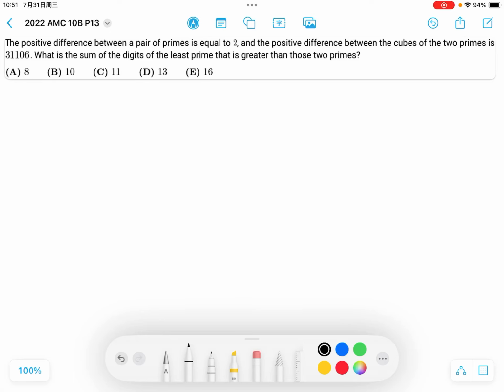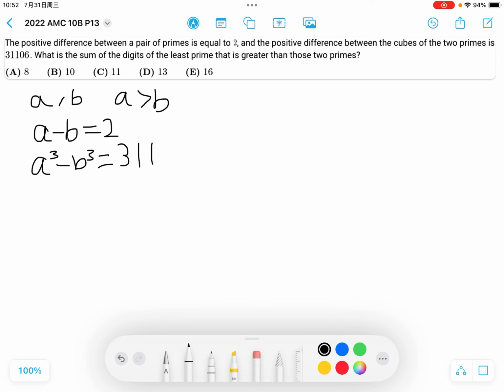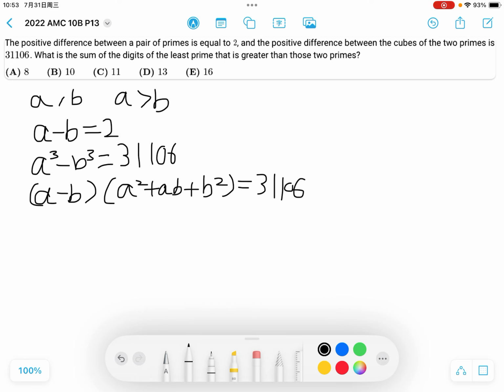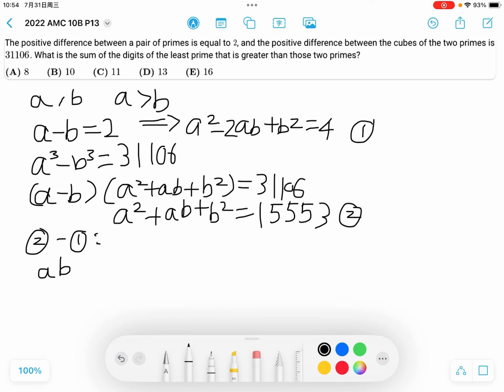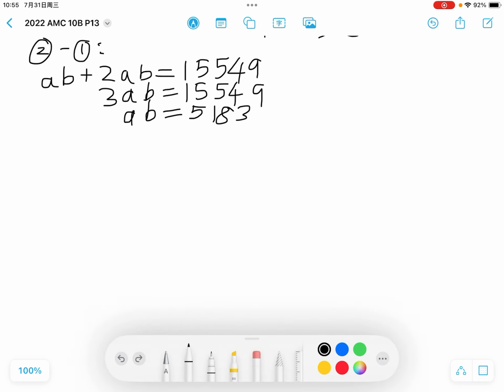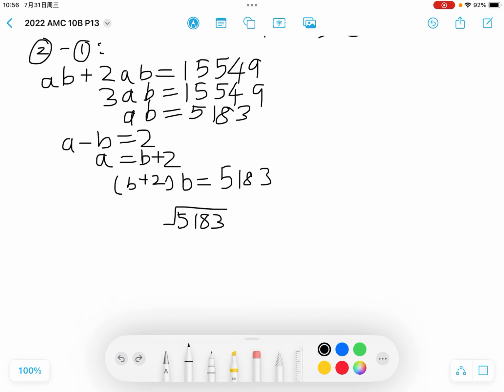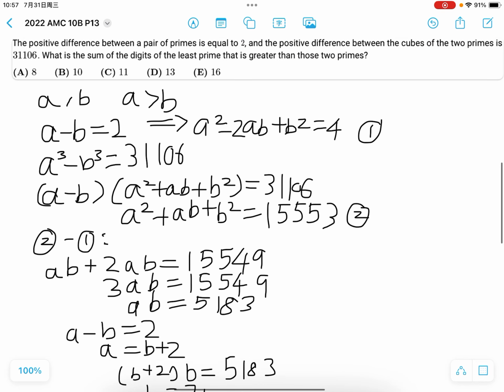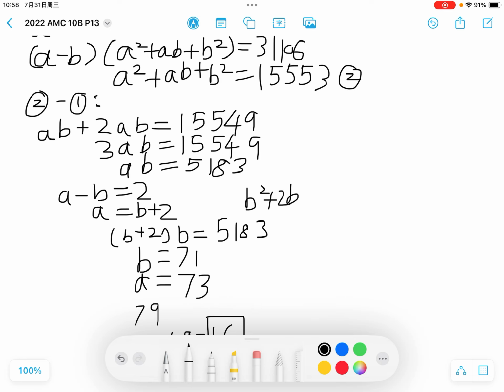2022 AMC 10B P13 | Factorization